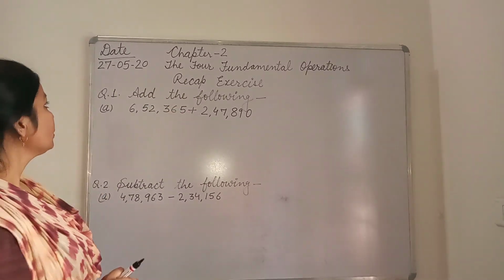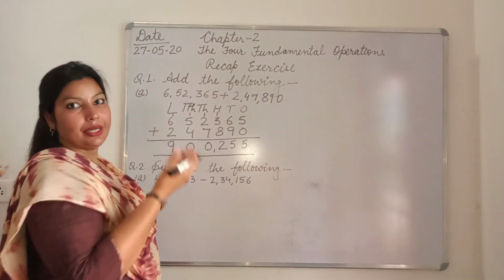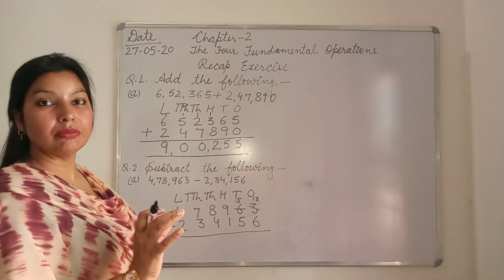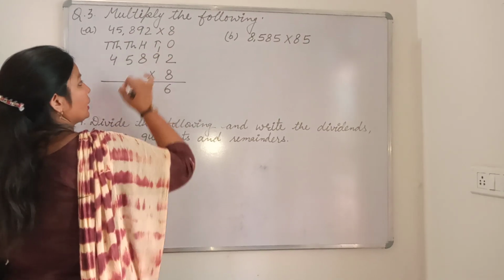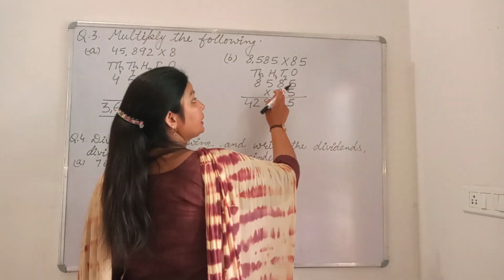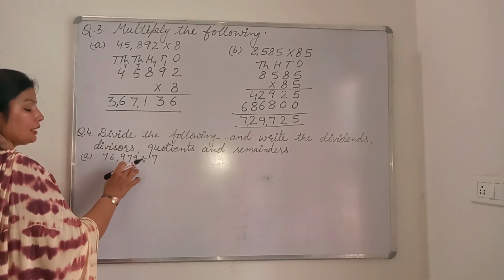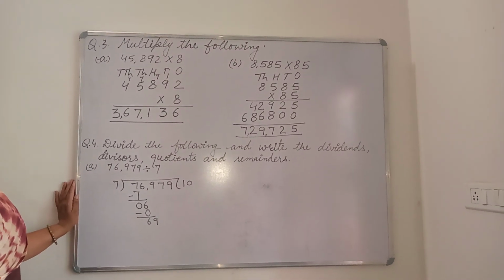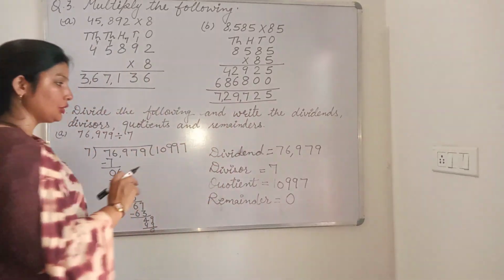Class - V Mathematics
Chapter -2 The Four Fundamental Operations
Recap Exercise